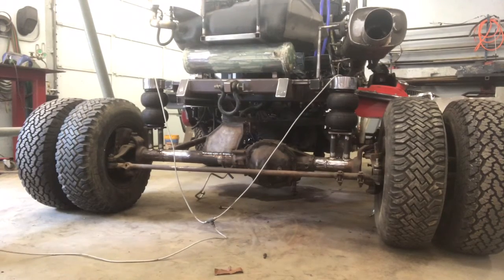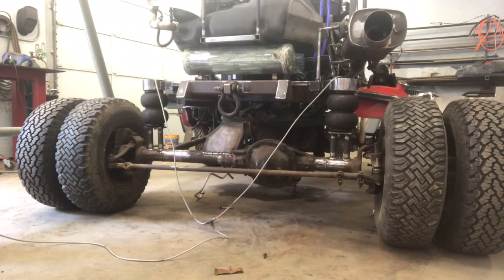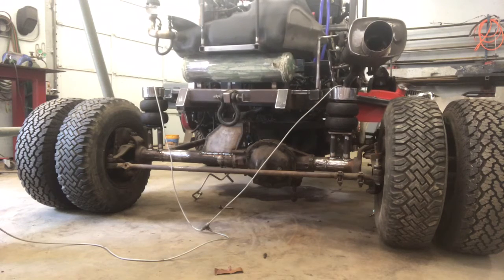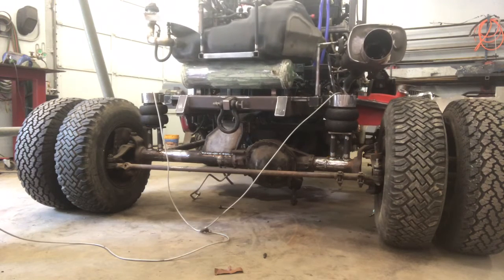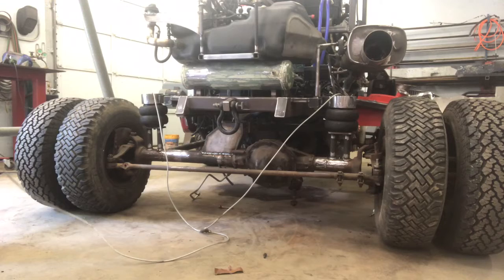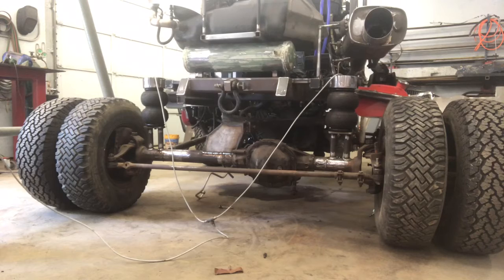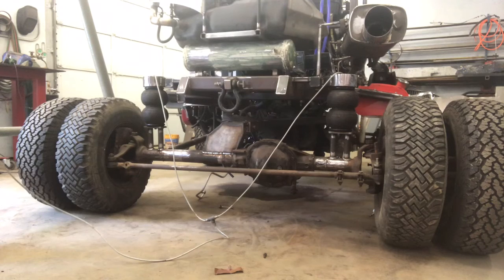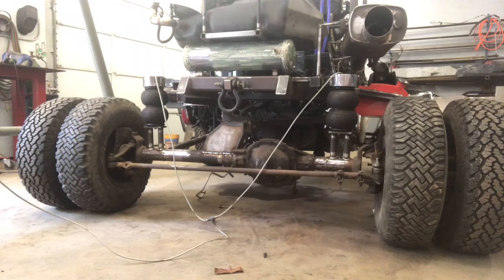Custom built tractor ( rear link suspension and air bags)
Quick update to share the rear suspension and air bag fabrication on Brutus.
Next is shocks, bump stops, hydraulic rear steering ram, finish welding everything and changing the 3:55 gears to 4:30.